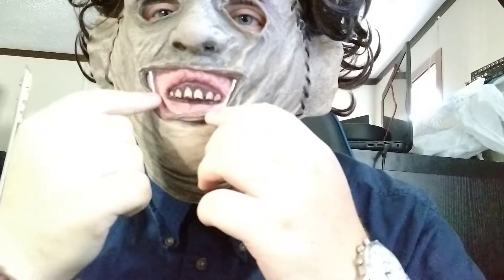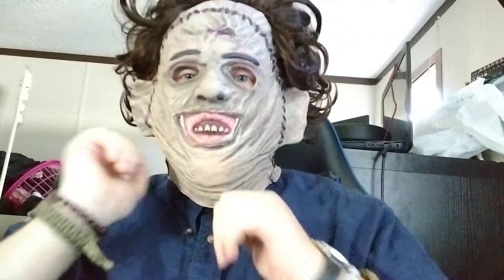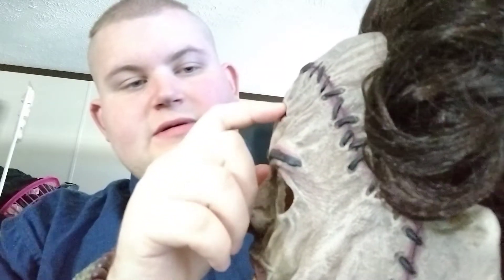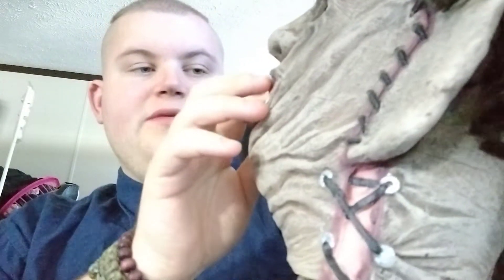me untagging Leatherface 1974 2022 rubies mask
Uncle Jeff got me this mask I found it from Spirit Halloween yesterday